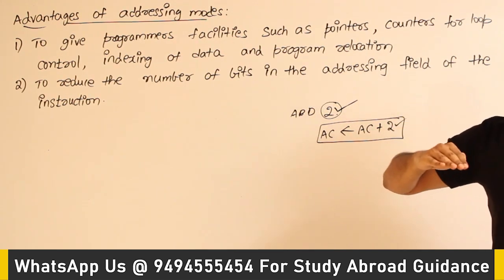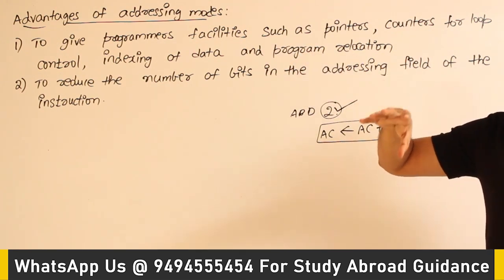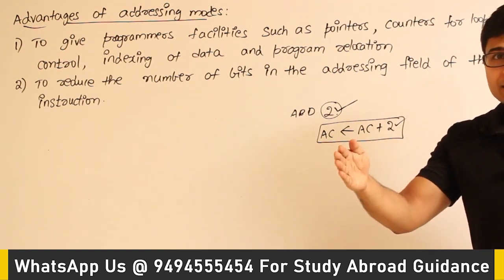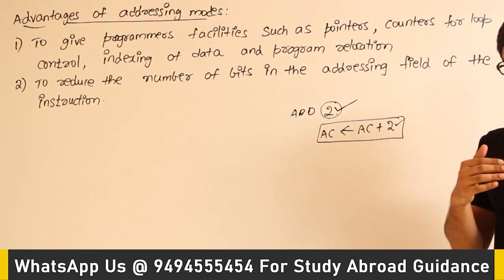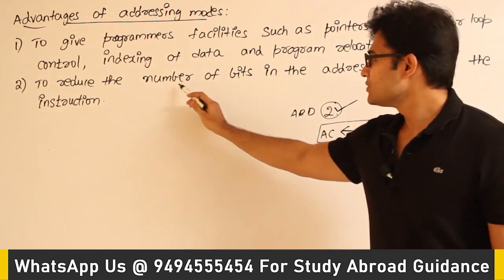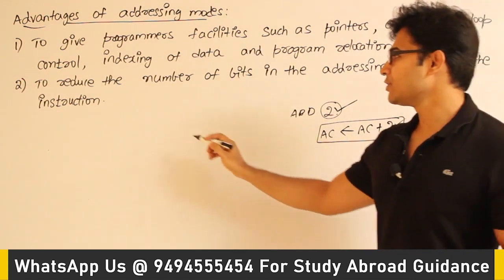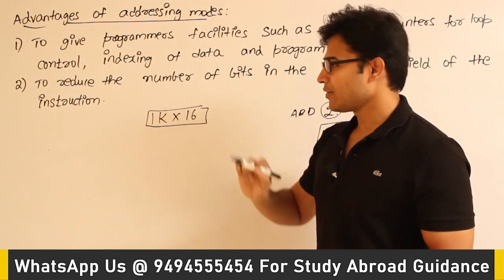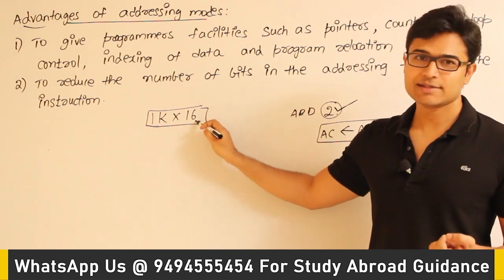COA | Machine Instructions & Addressing Modes | Ravindrababu Ravula